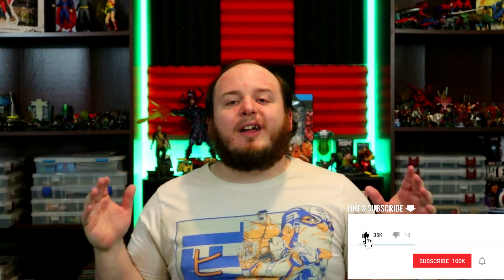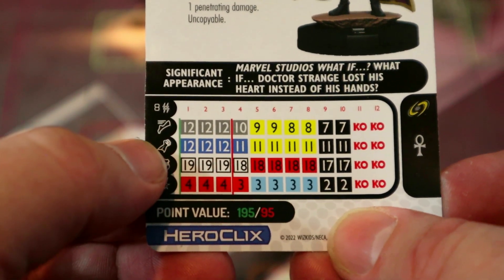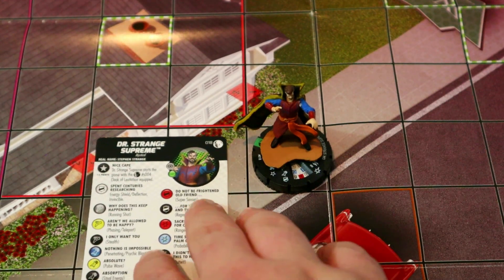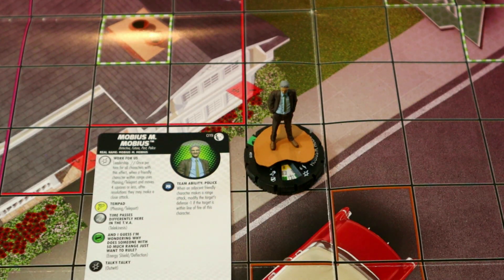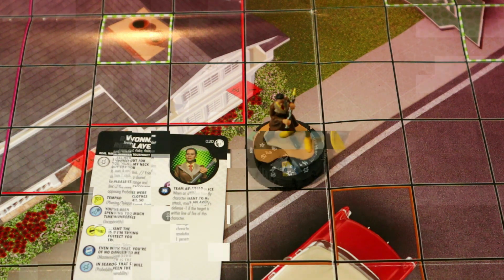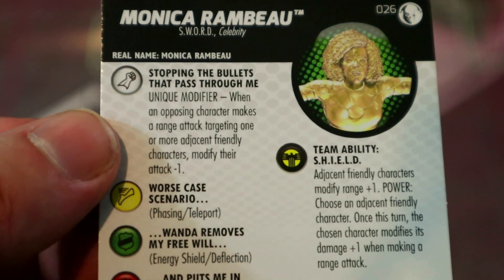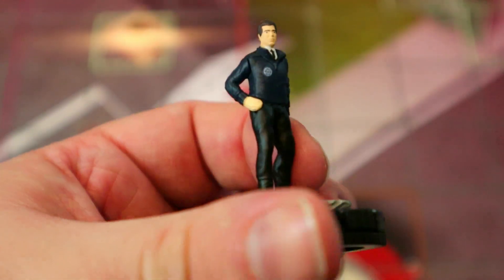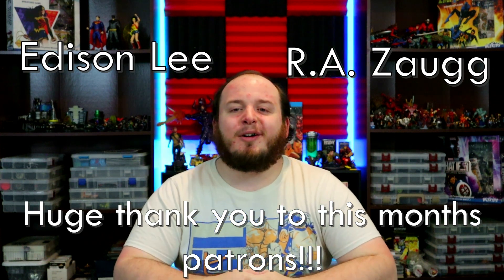Marvel Studios Disney Plus Heroclix Set Review part 2 Uncommons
Part 2 of my Disney + set review going over all the uncommons! which are your favorites?